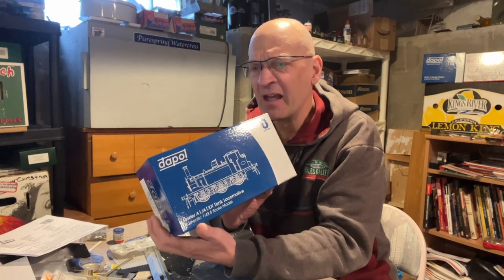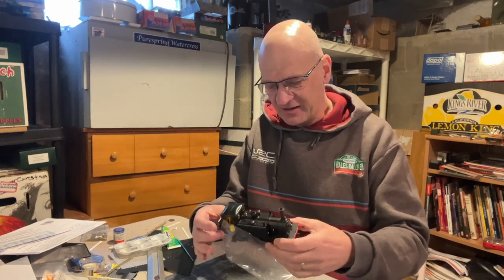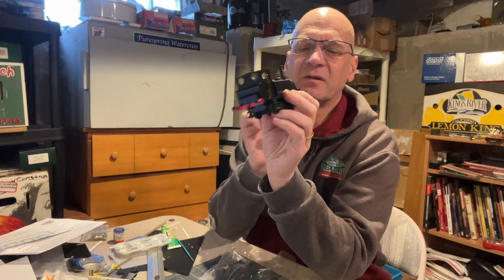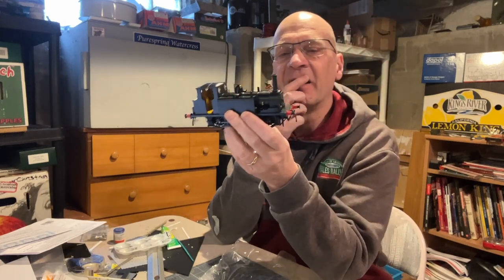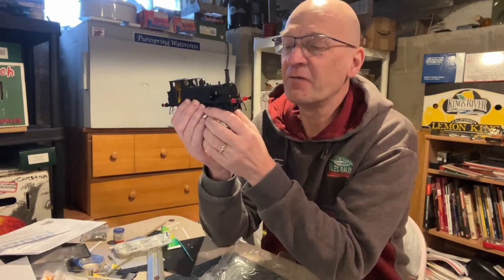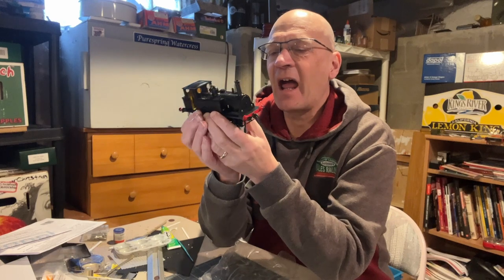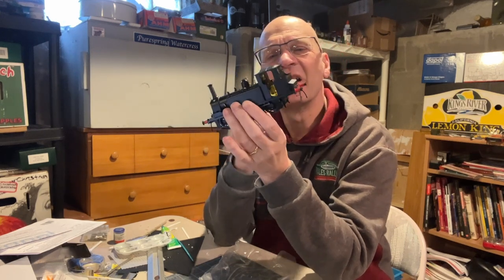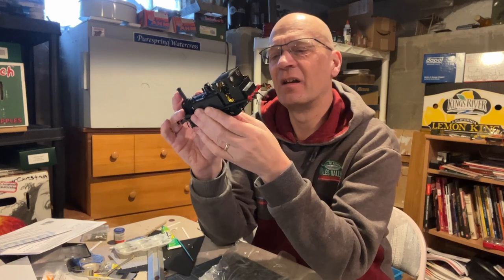0 scale Dapol Terrier unboxing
Unboxing and first impressions of the Dapol A1X Terrier in 0 scale